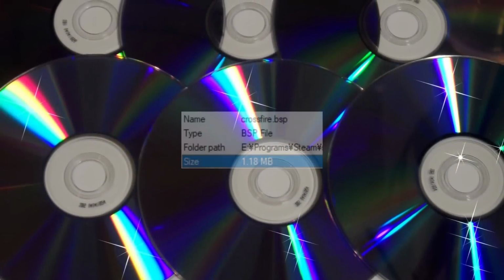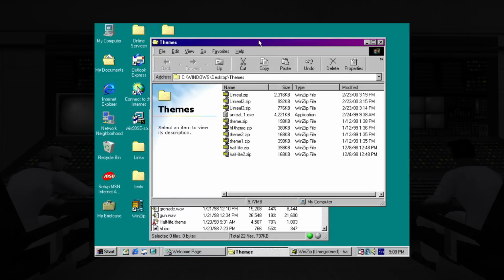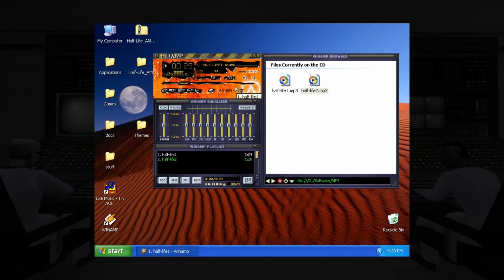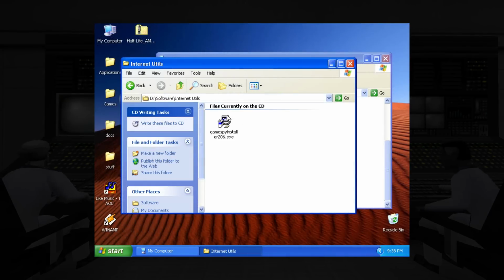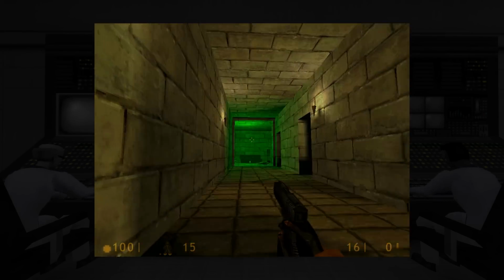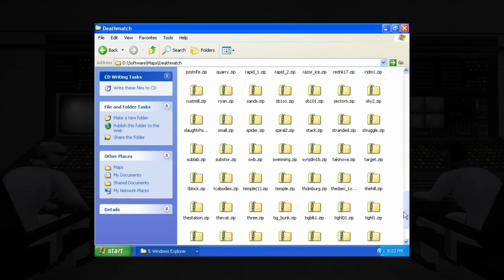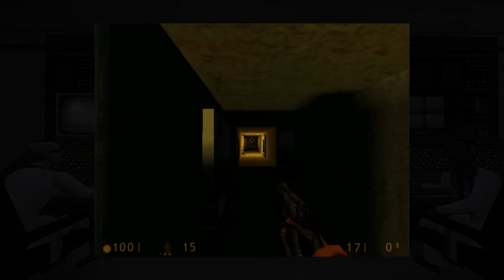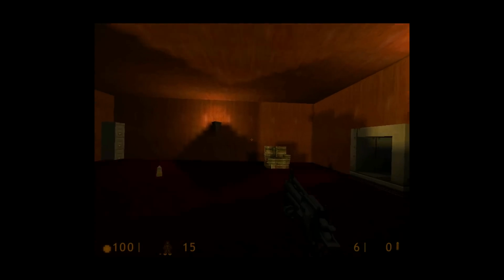Half-Life's Shovelware Time Capsule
The right disc with the wrong files can make all the difference in the world.

A showcase and review-ish(?) video on "Half-Life Add-ons", a CD of various Half-Life fan content materials published in 2000 to the gray market.

Chapters:
0:00 - Intro
1:52 - Themes
3:20 - Promotions and Fanart
4:20 - Development and Server-Surfing
5:28 - Mods and Maps
8:13 - Player Models
9:27 - Sounds
11:45 - Outro

Patch Notes:
*The glitching during the KTK mod footage is not a part of the maps, rather it is an error with my virtual machine. Using "Software" rendering should fix any issues.
*The sound effects in the Half-Life Windows theme are actually from a prototype version of the game! This includes older versions of Barney and the VOX's voices, and a sound used by a "Boid" creature from the HL Alpha.

Soundtrack:
Dark Halls (DOOM 3DO OST)
Kelly Bailey - Adrenaline Horror (Half-Life OST)
Kelly Bailey - Steam in the Pipes (Half-Life OST)
Kelly Bailey - Klaxon Beat (Half-Life OST)
Untitled (DOOM 3DO OST)
Hidden Agenda - Rogue Soul
AFX - Hilo

Klaxon Beat extended by Blacklambda25.